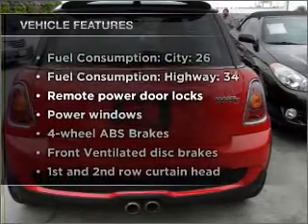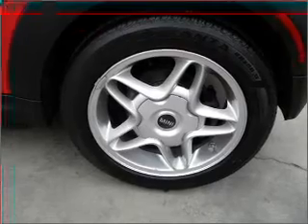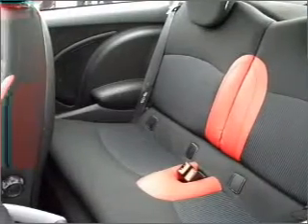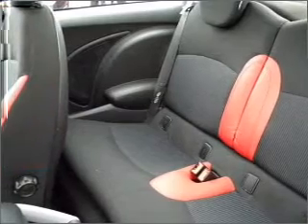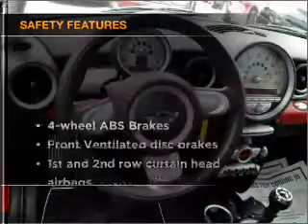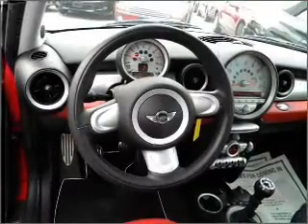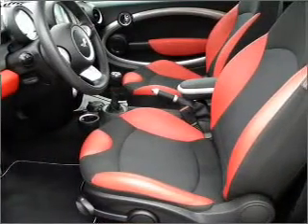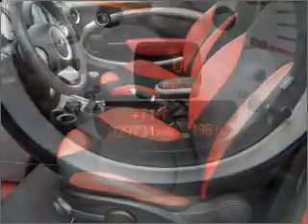2008 MINI Cooper - Bell Flower CA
Year: 2008
Make: MINI
Model: Cooper
Trim: S
Engine: 1.6 liter inline 4 cylinder 16 valve
Transmission: 6-Speed Manual
Color: Red
Mileage: 29731
Address:
17418 LakeWood Blvd